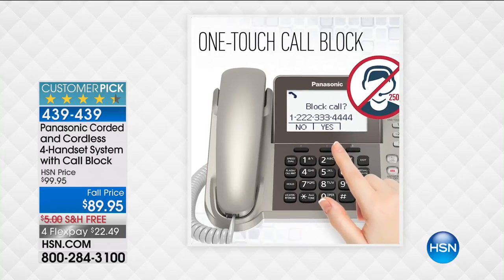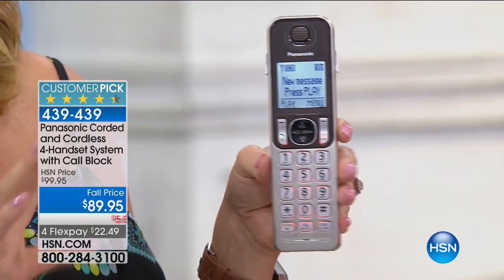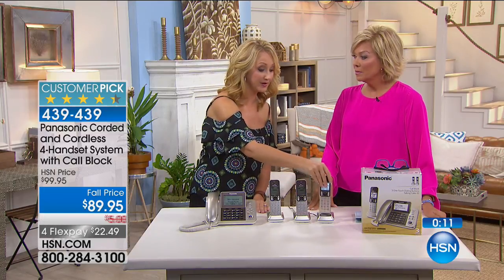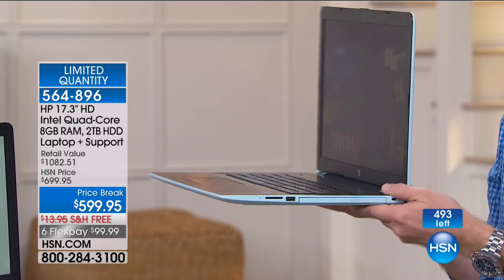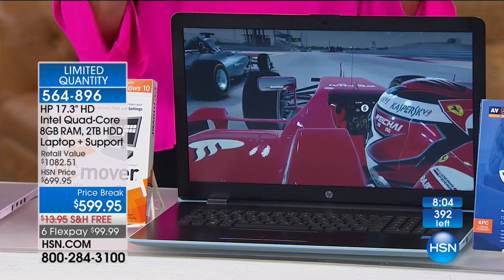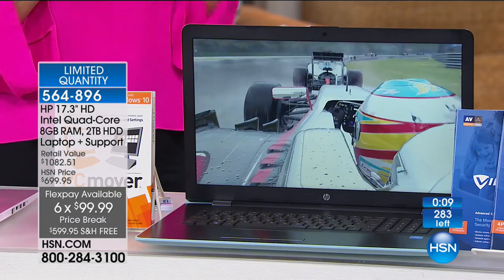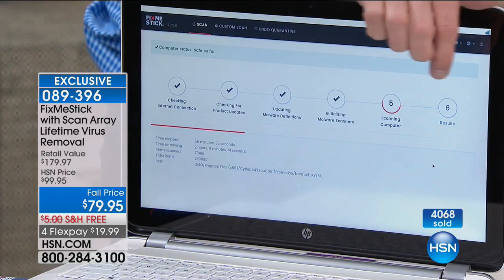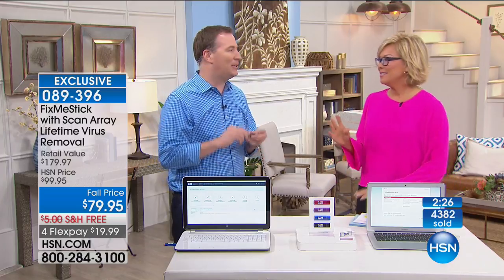HSN | Electronic Connection 08.06.2017 - 08 PM